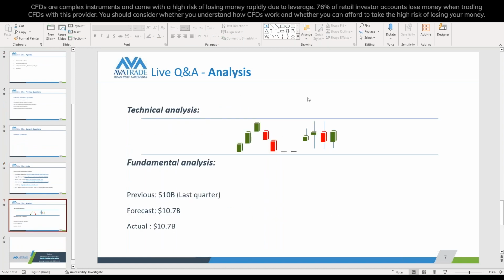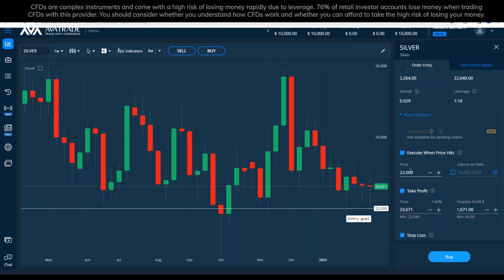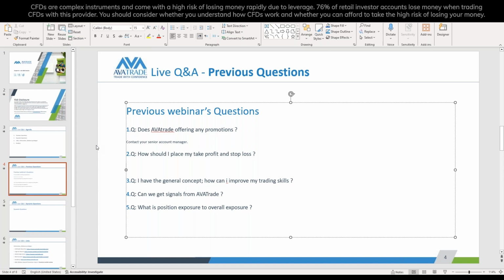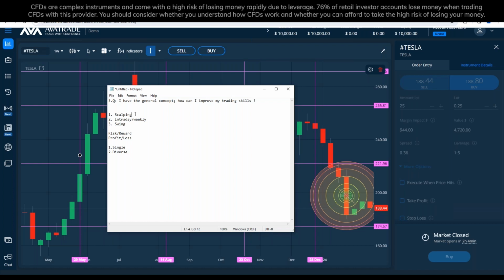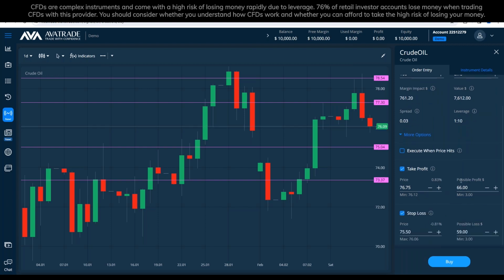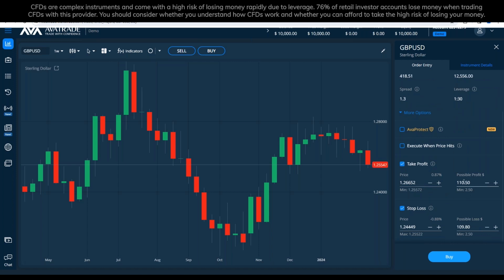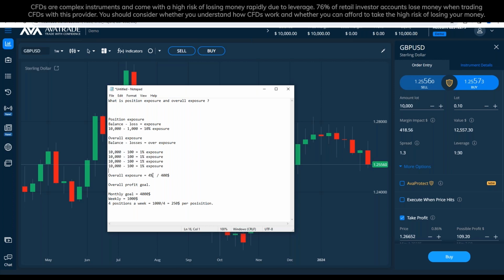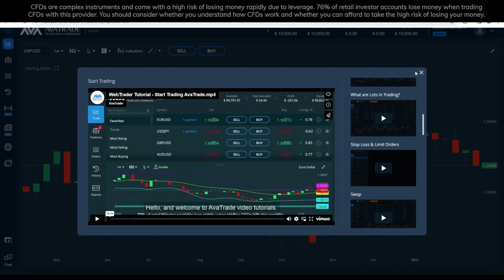15.02.24 | Trading Talk: Uncensored Live Q&A session